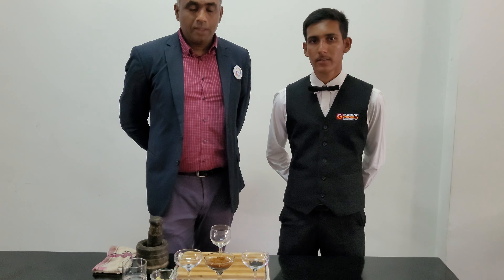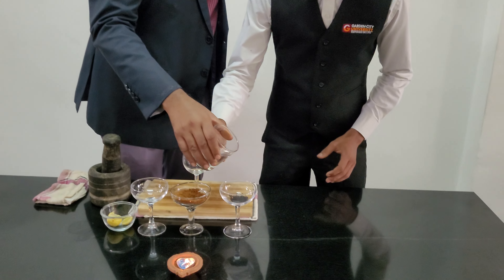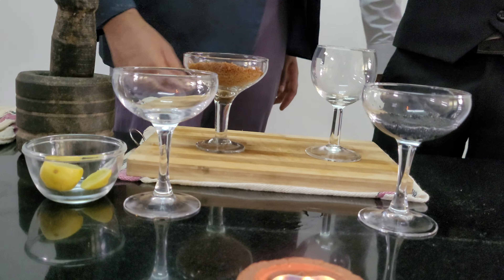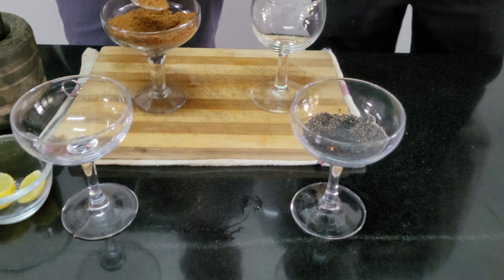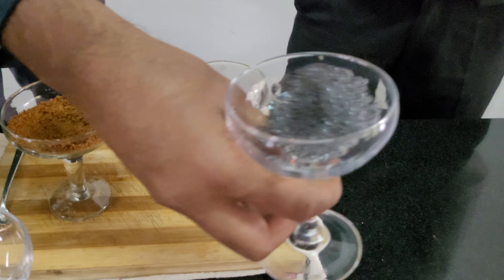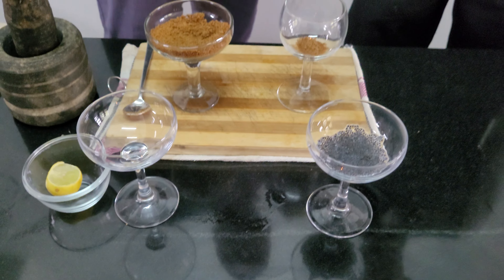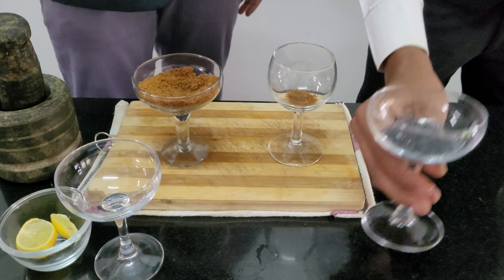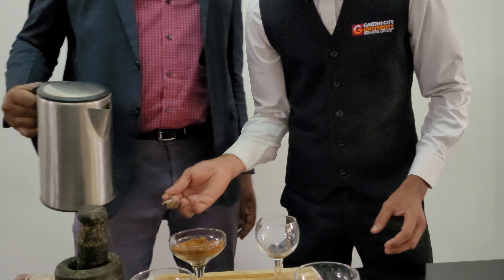Basil Coconut Sugar and Lemon Tea -Thera-Tea-ic